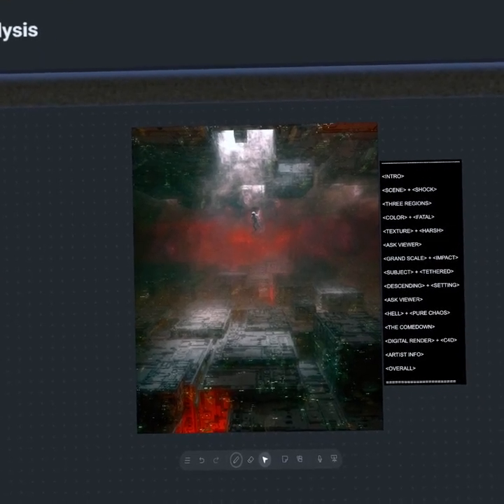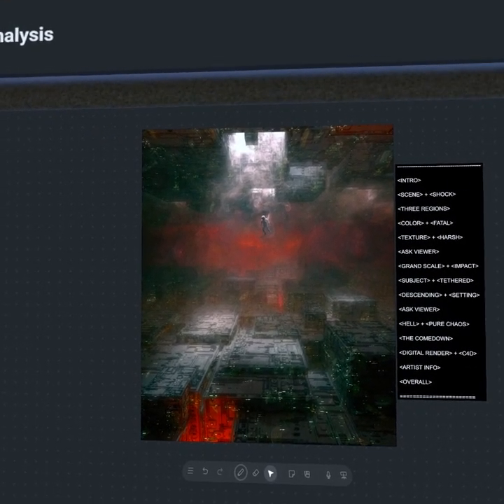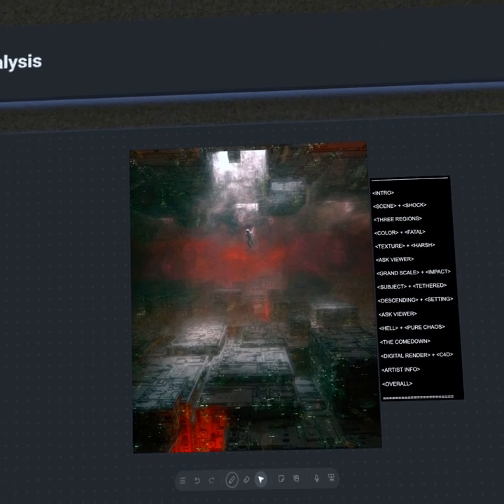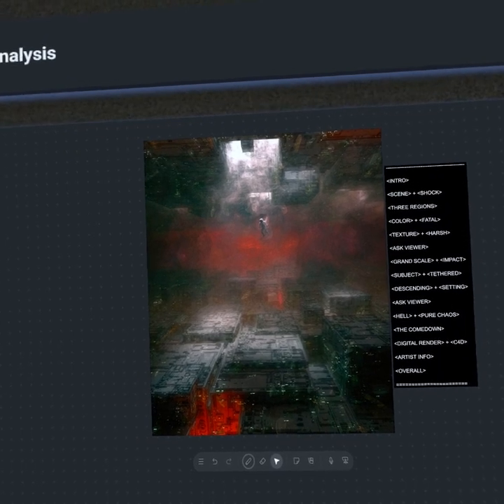"The Comedown" - Stuz0r | Apollo Art Analysis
Created by Stuz0r, this Sci-Fi digital render displays a lone astronaut descending into a complex machinescape as a harsh and harrowing smoke reminds of both blood and ash.

The comedown can certainly feel crippling at times.

At first sight we're gassed out by the heavy haze of thick smoke and grit. The viewer’s first impression is likely one of shock due to the destitute display before us.

Within this work we note three main regions ripe for analysis; Two massive blocks of wrought metallic machines hold a mysterious void between their grasp.

Notice how the colors within this work consist of red, gray and black. Such a sight feels fatal in every sense as ash and blood surface from malevolent memory.

Textures within this work are highly harsh as the harrowing scene feels industrial, smokey and burnt; One can’t help but cringe when viewing the piece before us.

There exists this grand sense of scale constituting our composition here. This scene appears to dwarf the viewer in a true testament to such a monumental moment.

We see this lone hero descending from the ascendant frame of our canvas. Despite entering such a space our subject is barely tethered in…

As we watch this astronaut fall from the ascendant frame, we can’t help but wonder where we are; It’s hard to say what this setting is, save for the scene’s heavy Sci-Fi and even Cyberpunk themes.

Where have we ended up?

Welcome to one idea on the embodiment of hell. We’ve walked in to witness a work with a relentless spirit which threatens to smother life itself.

Beware of what awaits within the comedown.

The work before us was created using the Digital Rendering program known as Cinema 4D.

Stuz0r is a career 3D artist who made his premier debut in the Apollo Art Archive on the 14th of July in the year 2021.